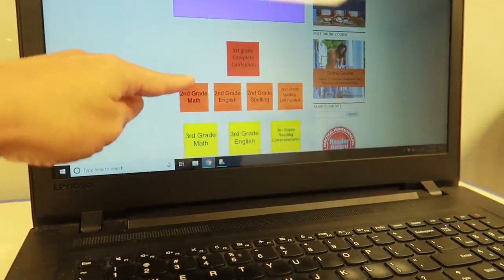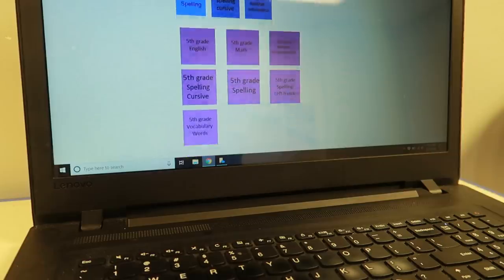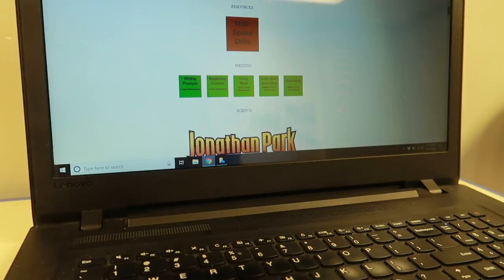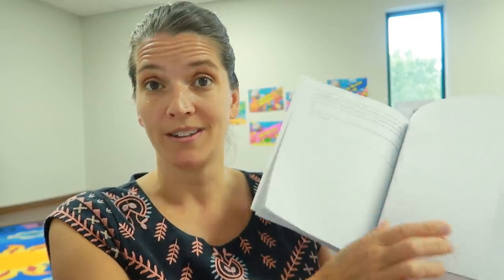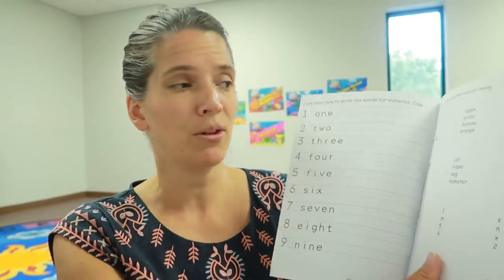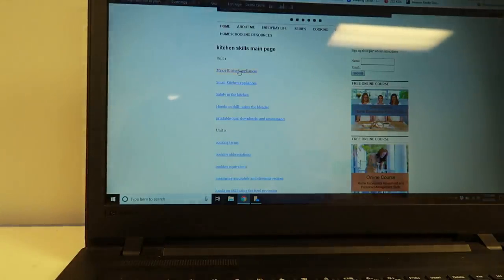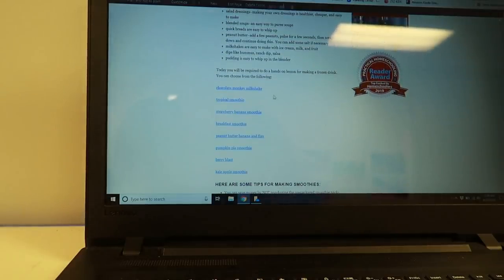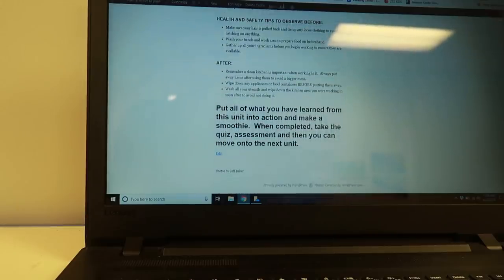You mean I can HOMESCHOOL my child for FREE??? Yes you can!!!!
Watch How I homeschooled my 6 kids for FREE, with the worksheets I provide to you:

I hope you enjoy and remember to "Gather up those fragments!"  When you do that you will find your basket-sized blessings in your fragments!

You can order my book:  “Large Family Mothering” to help manage and set up your home, no matter what size family you have.

Need to declutter your life?  Check out my book “Less Stuff More Life” to help take a simple approach to decluttering your life physically, mentally, and spiritually

Want to learn how you can be completely set free from emotional “junk” that will hold you back from experiencing true freedom in your life? Read my book: When the Storm Clouds roll in

Items I use all the time:

I absolutely LOVE, LOVE my Norwex cleaning cloths you can get some too from Heather.

Our families favorite card game Dutch Blitz

These are the plastic deli containers you see in my freezer cooking videos

Here is my earbud that I love, love, love
Here is a link to my Pressure cooker that I use from Cosori

My carpet cleaner: